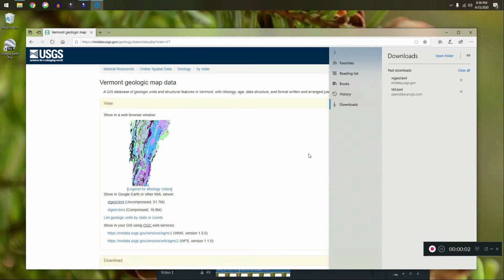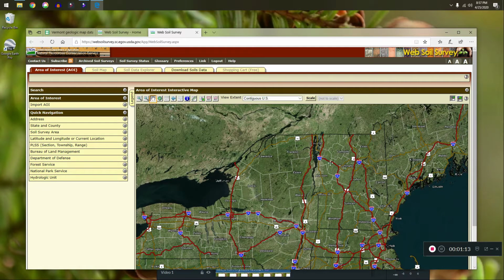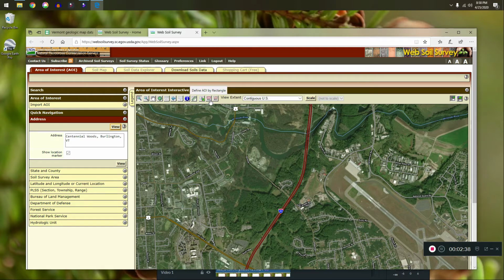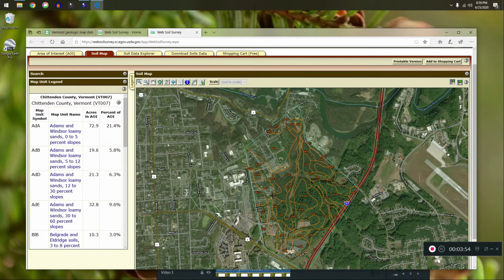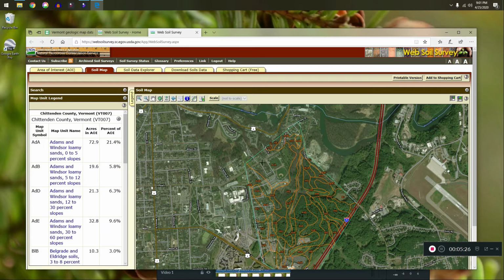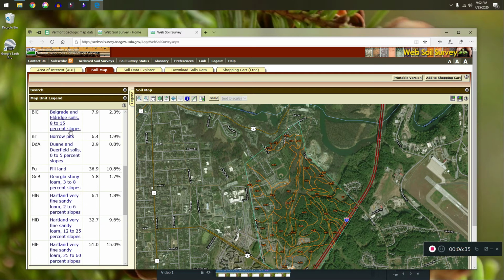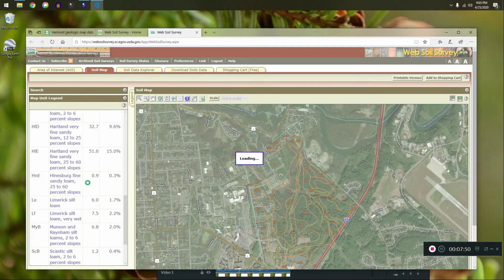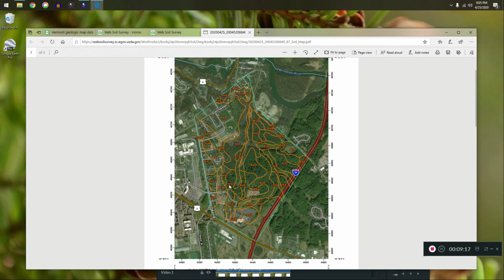Web Soil Survey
A short tutorial on how to use Web Soil Survey to map out the soils on any piece of land.